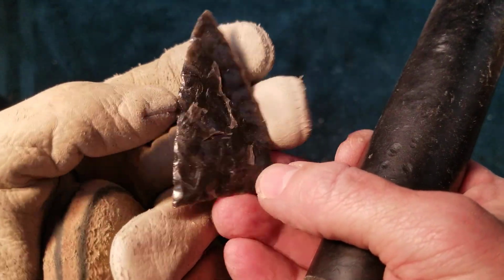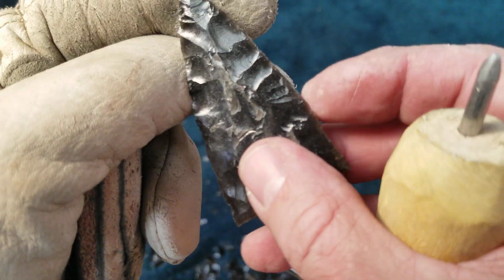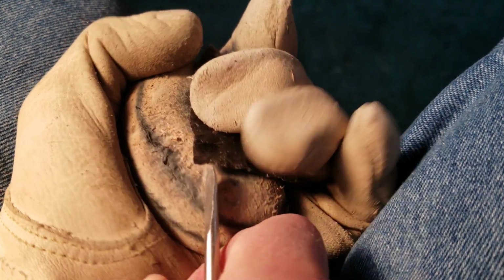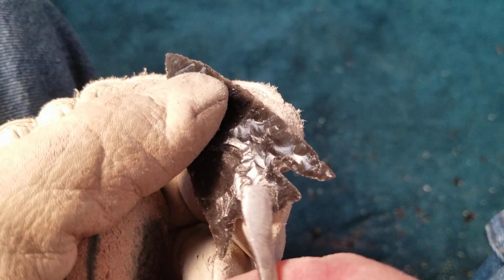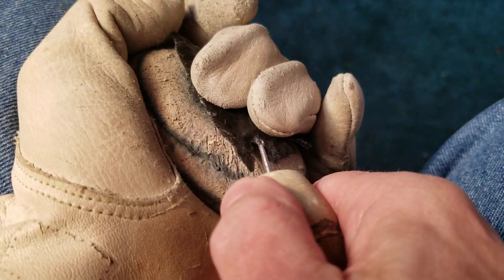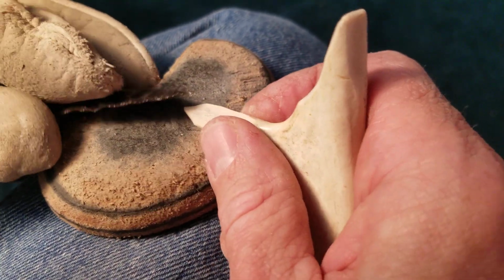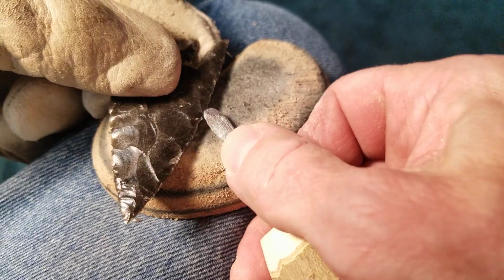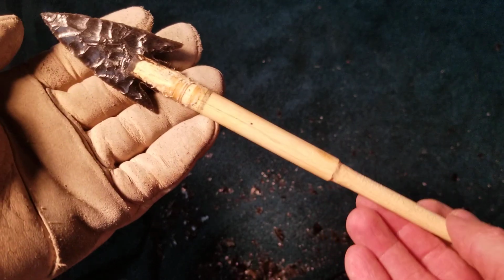837 - Flintknapping Kelsey Creek Barbed Point from Silver Sheen Obsidian 2/2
Please excuse my mistakes at the end while I was trying to read the mm off the tape measure. I should have been saying 14 mm and not 9 mm for the width of the foreshaft.